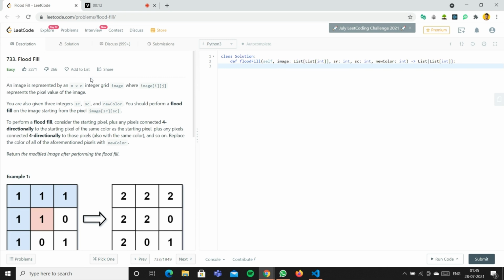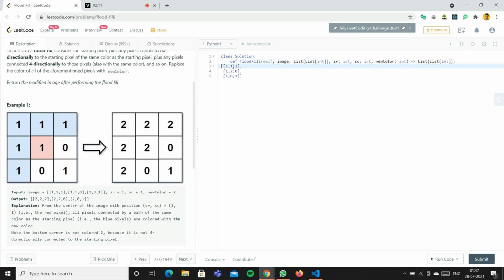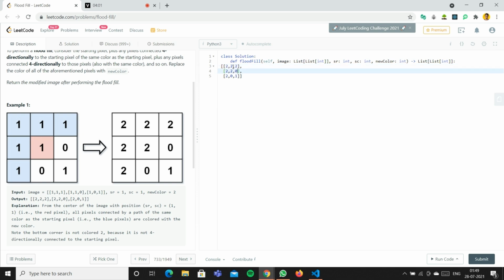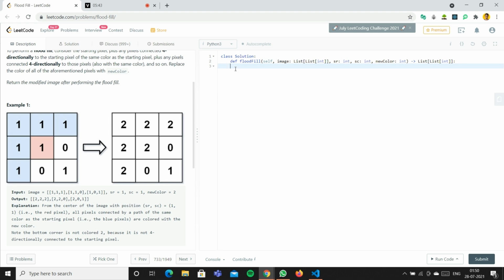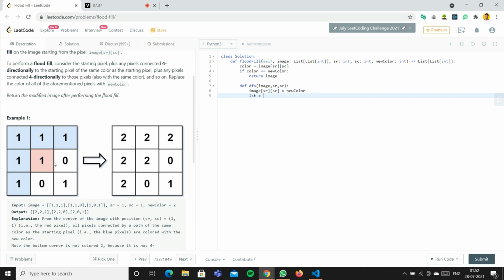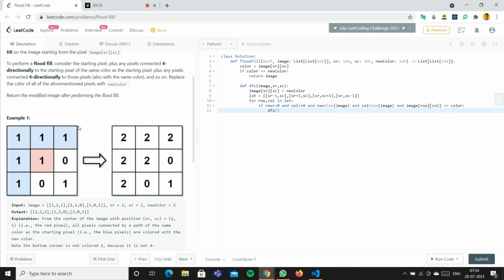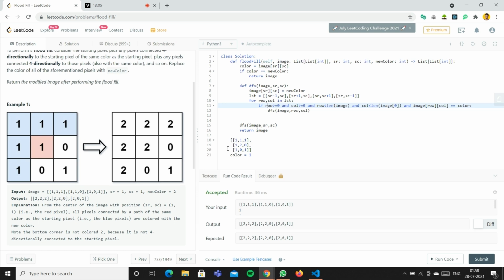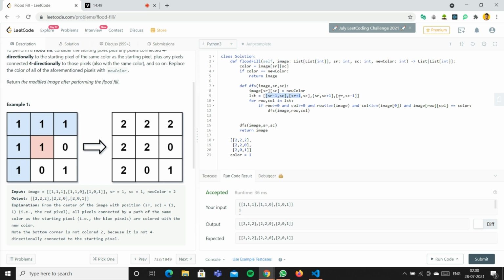Flood Fill Leetcode Python Love Babbar DSA Cracker Sheet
Hey guys I'll be solving the Flood Fill problem on Leetcode.